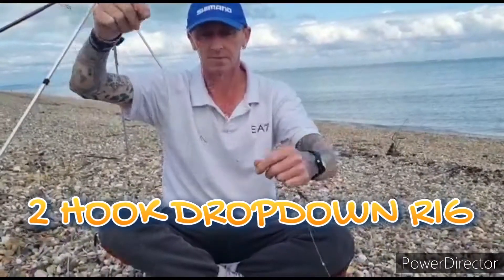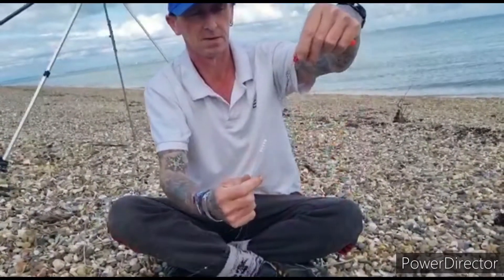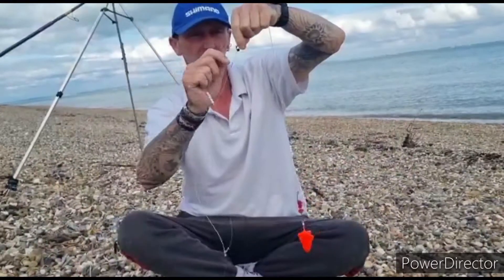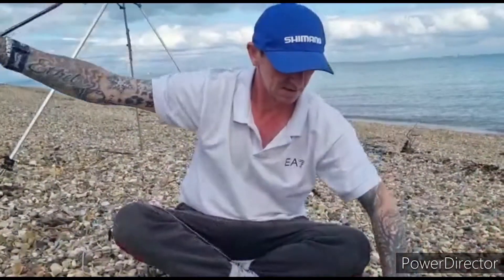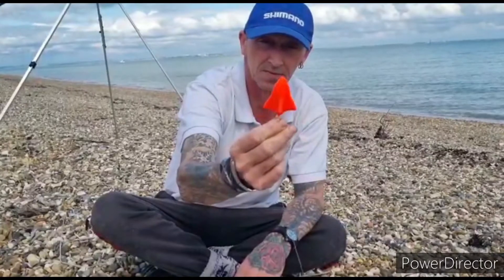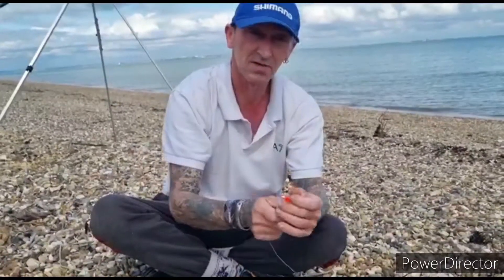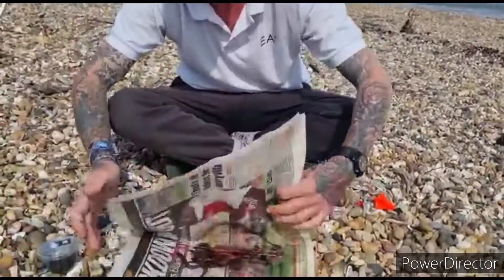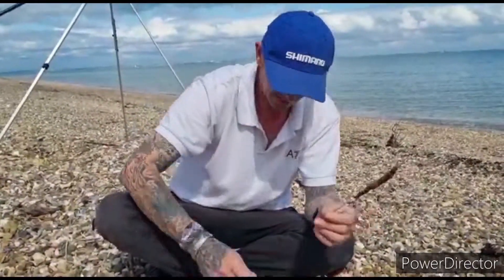2 HOOK DROPDOWN RIG